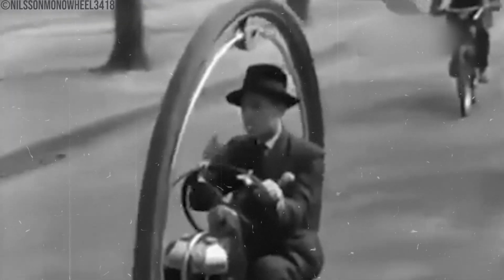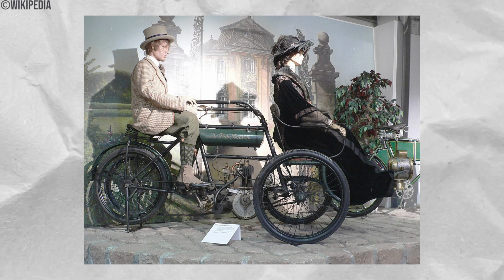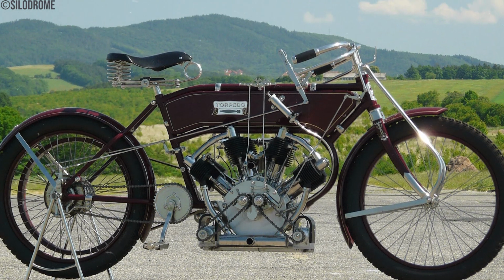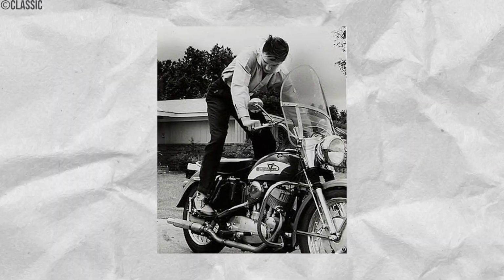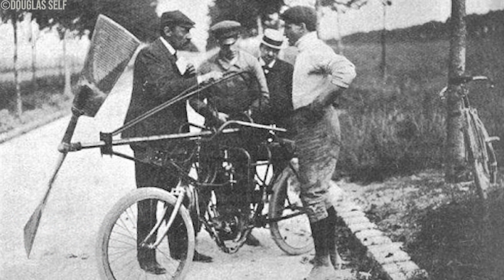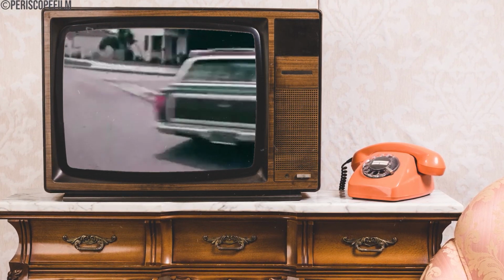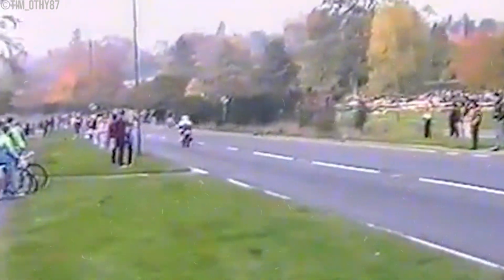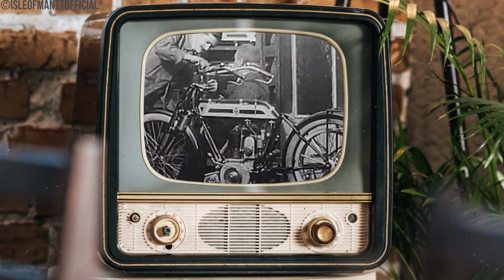13 DANGEROUS Old Motorcycle Features, Nobody Wants Back!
13 DANGEROUS Old Motorcycle Features, Nobody Wants Back!

In this video, we explore 13 dangerous old motorcycle features that no one wants back! From outdated braking systems to hazardous designs, these features made riding more risky than ever. Perfect for motorcycle enthusiasts, vintage bike fans, and those curious about the evolution of motorcycle safety. Don’t miss these shocking throwbacks!